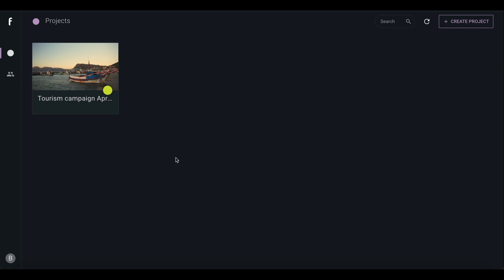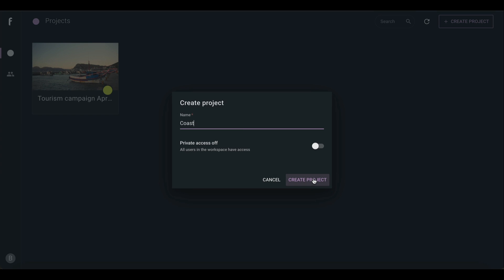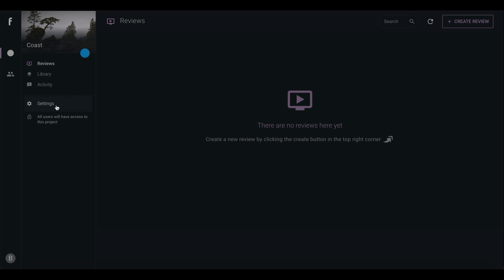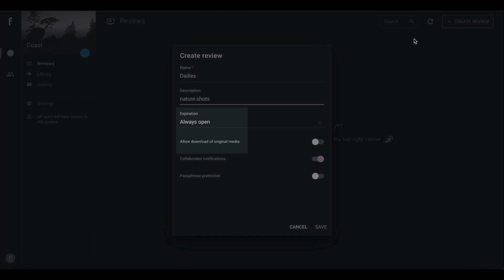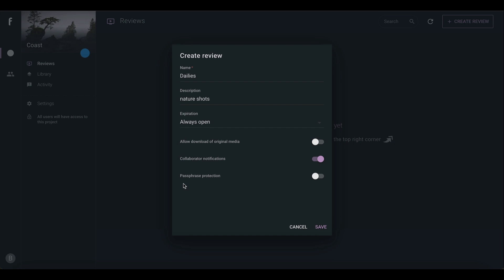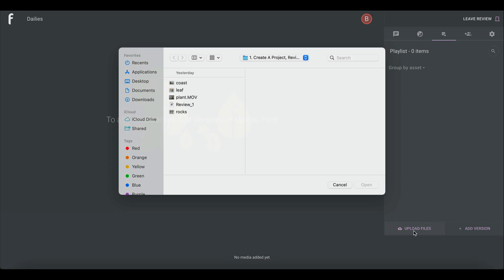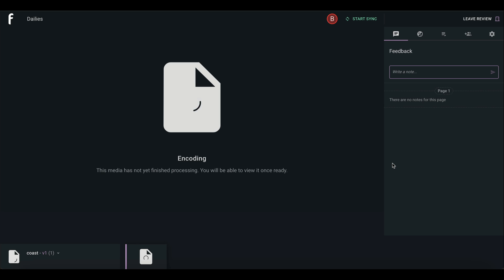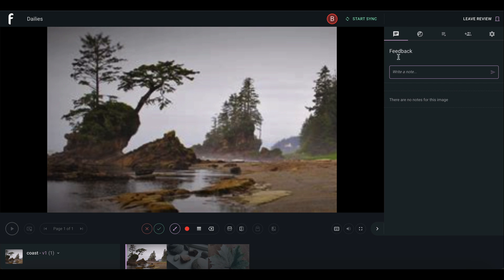2. Creating a project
In this session, you'll learn how to create a project in ftrack Review.
0:04 - Introduction
0:10 - How to create a new Project
0:21 - Giving your project a Thumbnail
0:35 - How to add a Review to that Project
1:01 - How to add media to your Review to create a playlist